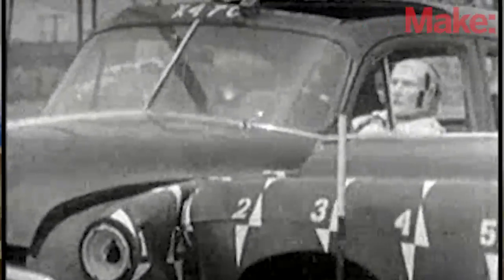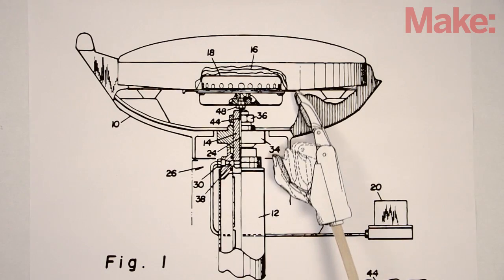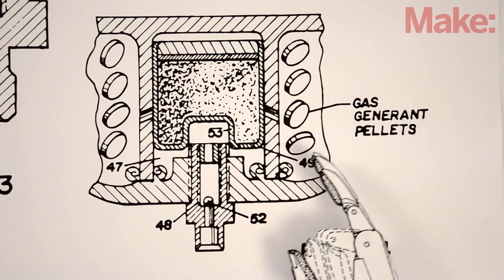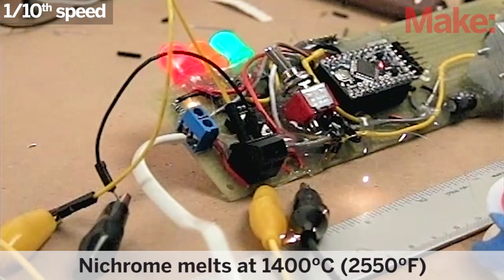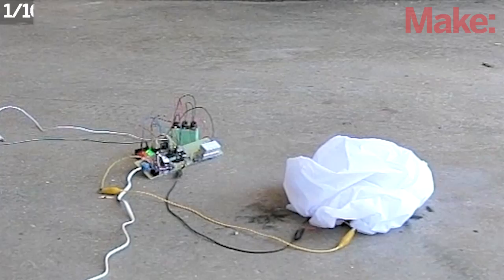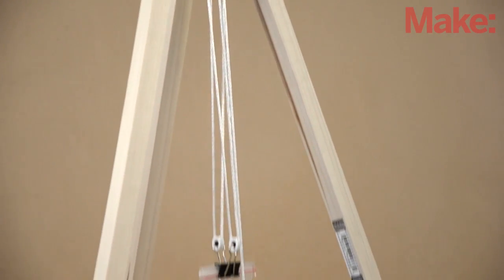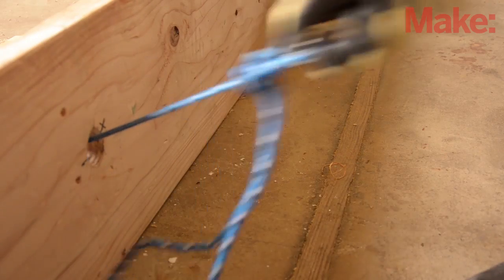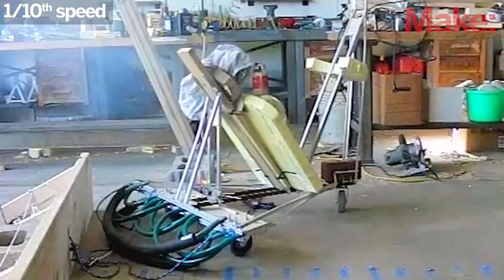Make Inventions: The Air bag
Fasten your seatbelts! In this episode of Make: Inventions I do my best to make an airbag system that can detect a crash and deploy safely in 1/20th of a second. It takes sewing, metalworking, woodworking, programing, electronics, and pyrotechnics, some of which I had to learn along the way. And to be sure it works I break out the high-speed camera and build a crash test rig 15 feet high and 40 feet long. Read all about it on MAKE